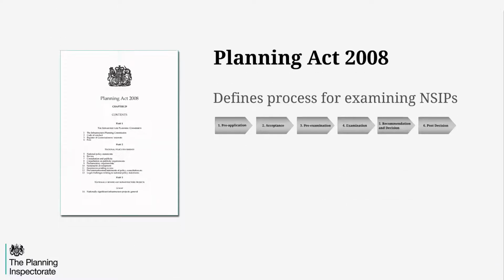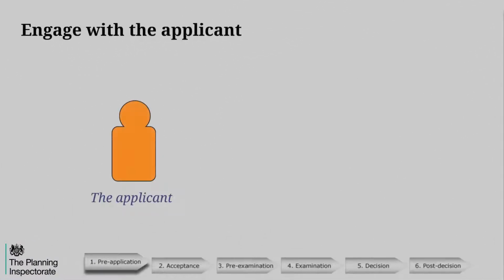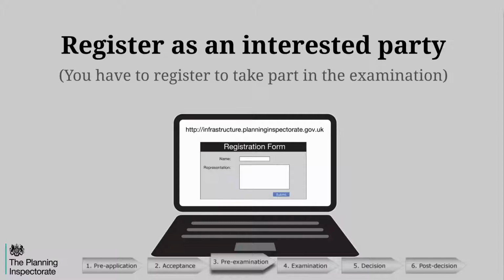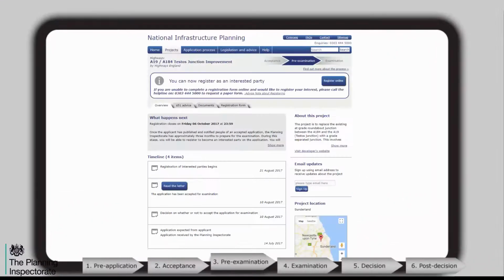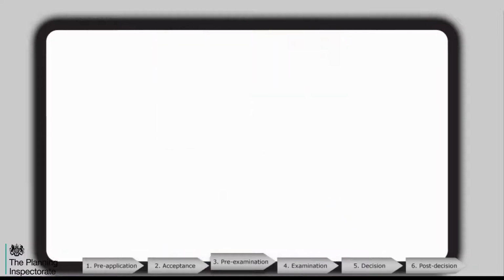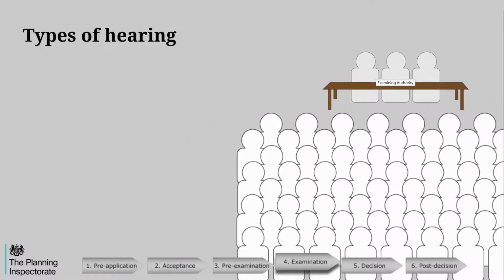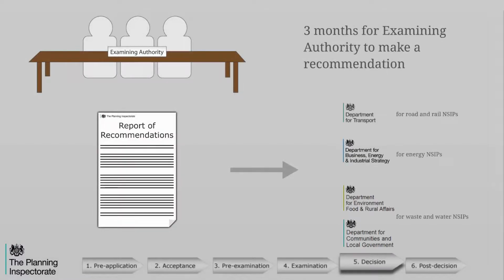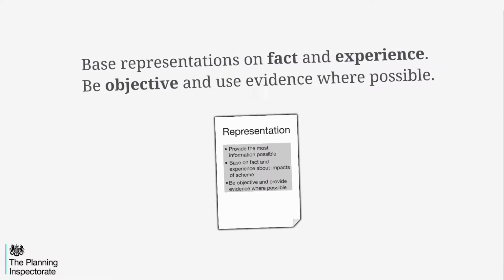How to have your say on nationally significant infrastructure projects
A short film that explains how members of the public can get involved and have their say in the examination of nationally significant infrastructure projects (NSIPs).